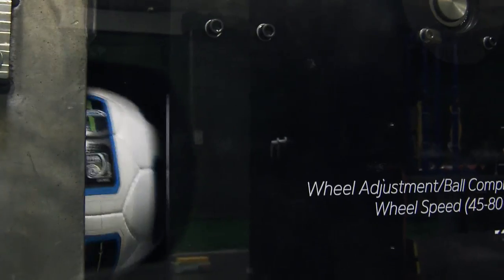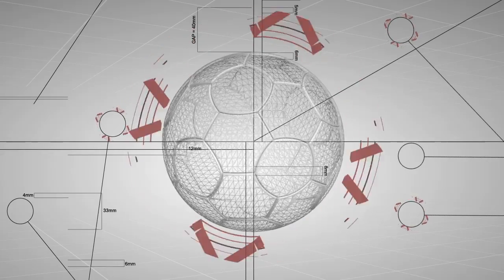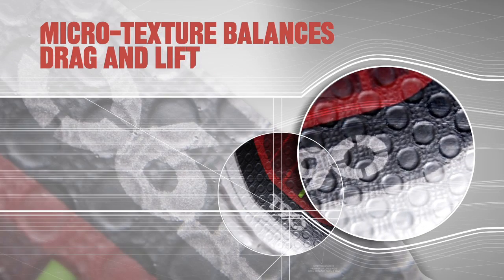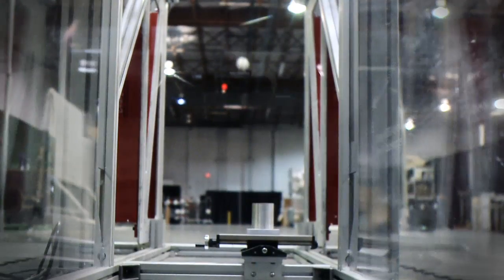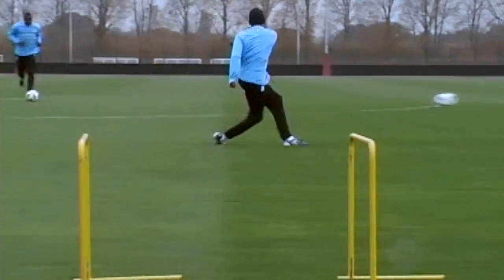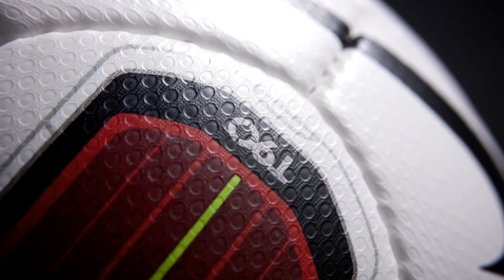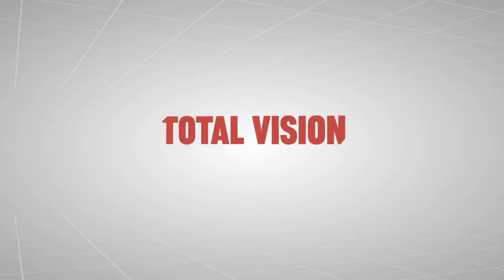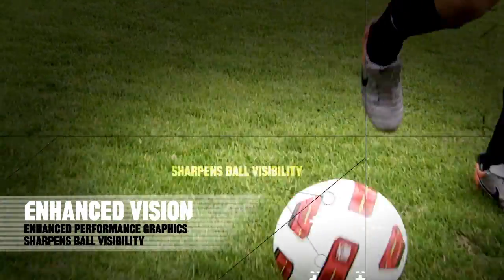Nike Total 90 Tracer Soccer Ball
The Total 90 Tracer ball will debut in August in the world's leading football leagues including the English Premier League, Italy's Serie A, and Spain's La Liga.